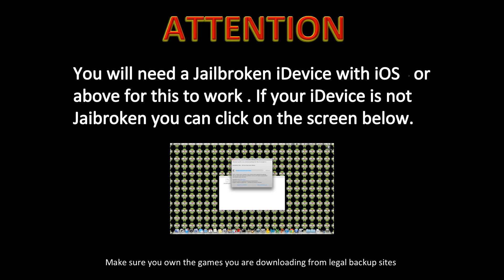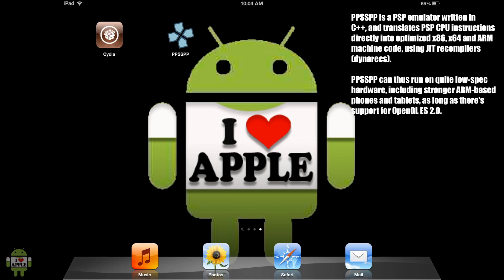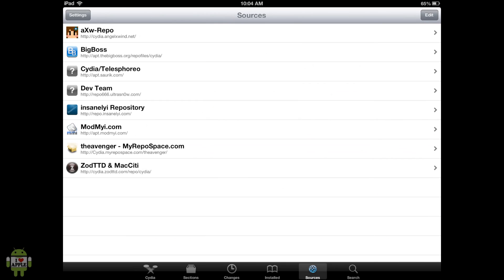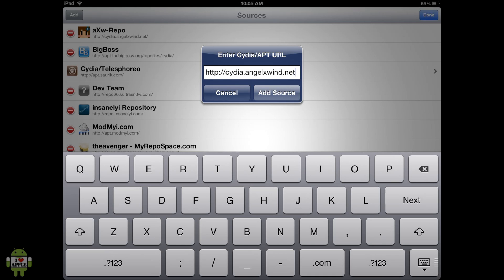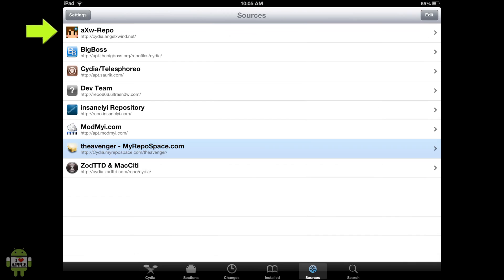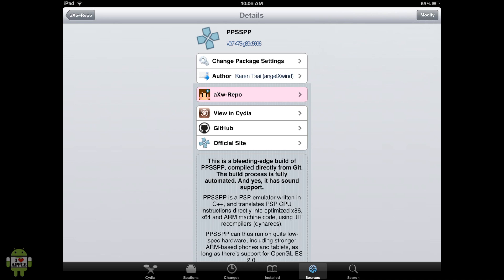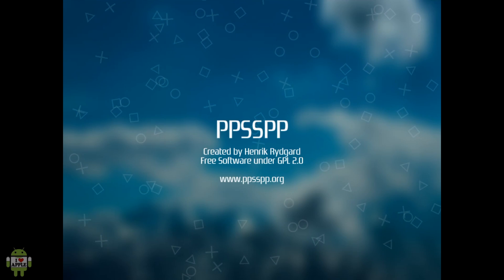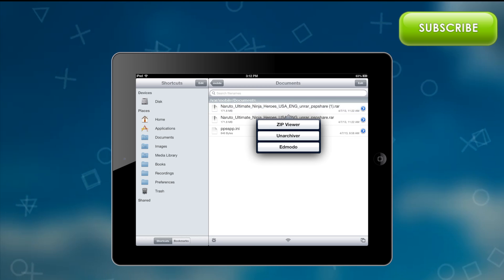iOS: How To Get PPSSPP NO CRASH iPhone, iPod Touch, iPad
In this video I demonstrate how to get the new PSP emulator PPSSPP. I also demonstrate how to eliminate crash on the application.